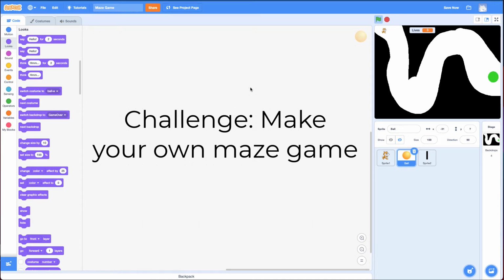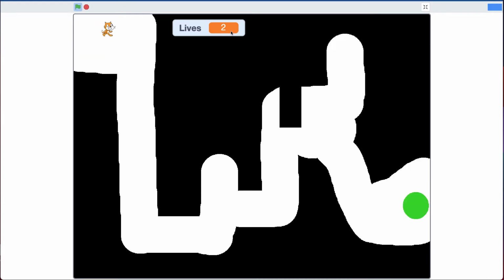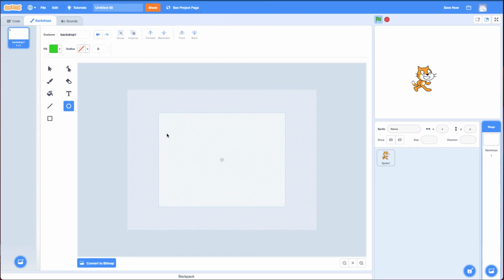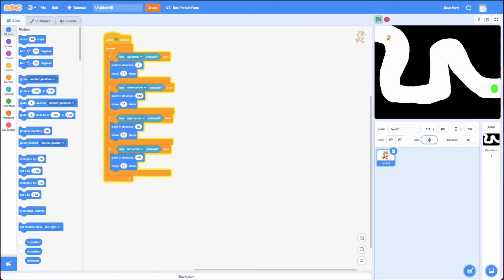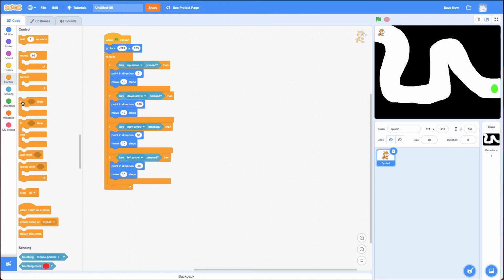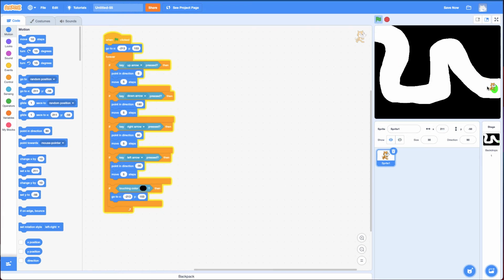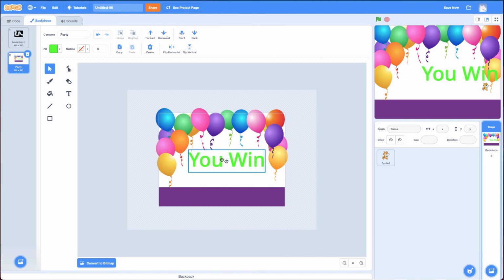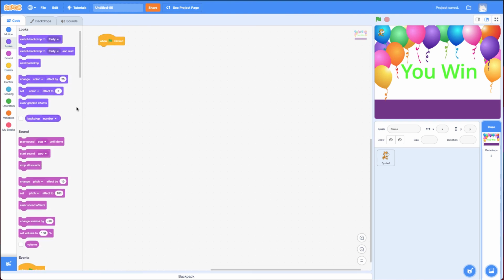Scratch Challenge: Maze Game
In this challenge, you have to make a basic maze game.